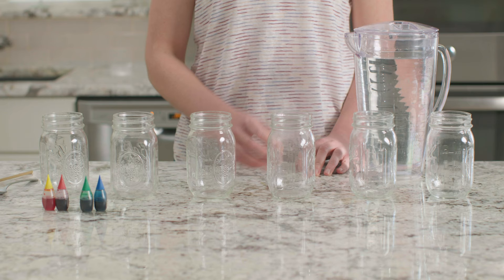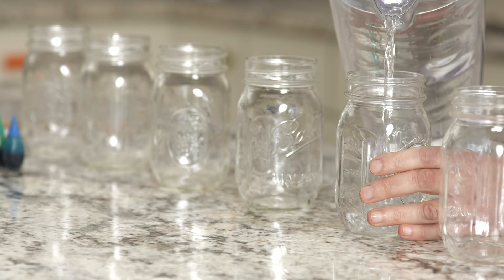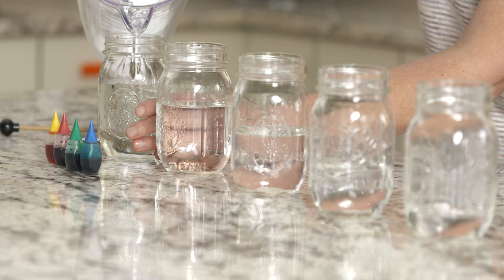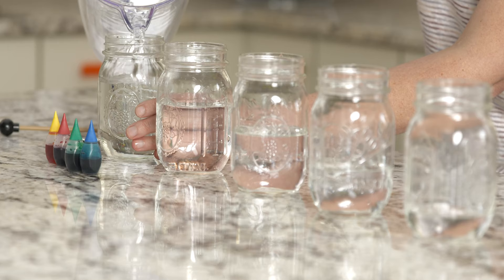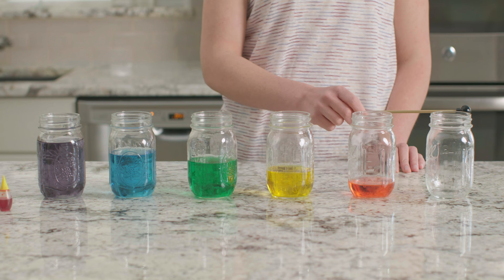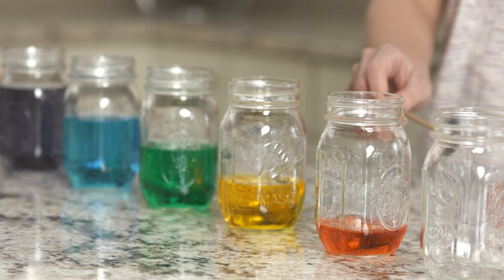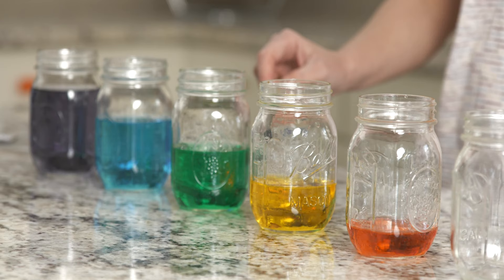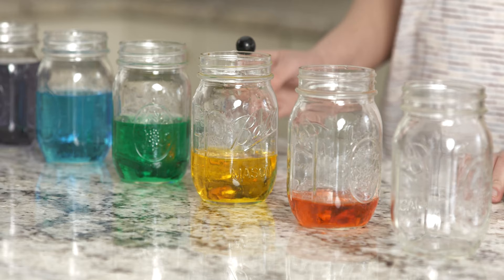Water Glass Xylophone Experiment | Energy | The Good and the Beautiful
Create your own xylophone out of water glasses! Make this colorful musical instrument and learn about sound waves in this experiment from The Good and the Beautiful Energy homeschool science unit. What song will you play on your water glass xylophone?

(0:00) Introduction
(0:15) Preparation
(0:25) Experiment
(1:09) Conclusion

Materials Needed:
Six glasses or jars of all the same size
Water
Food coloring
A mallet or pencil
A spoon